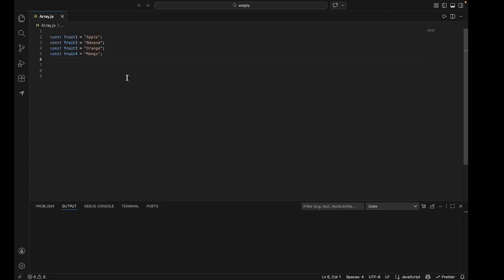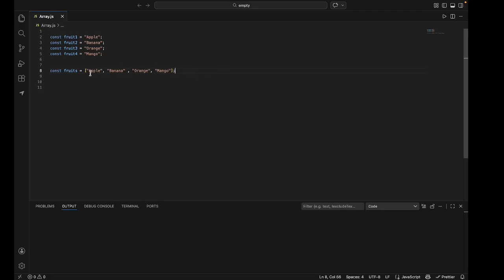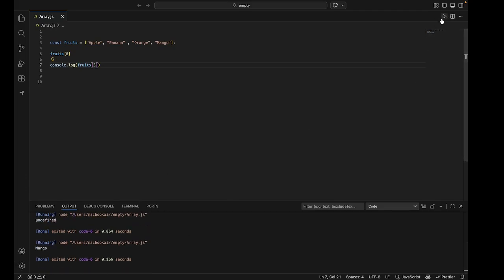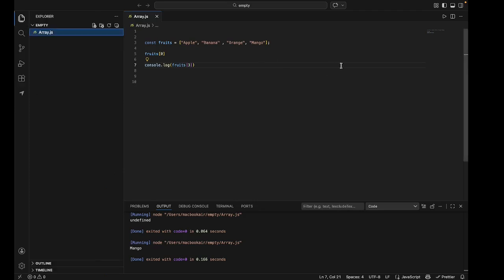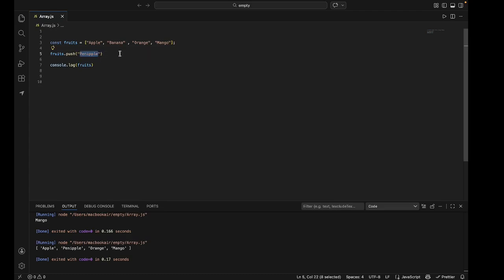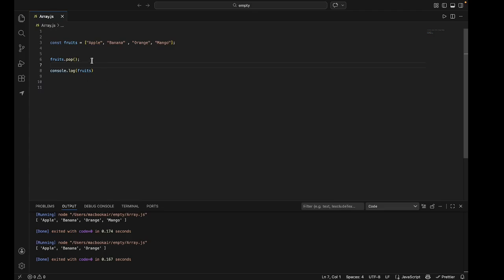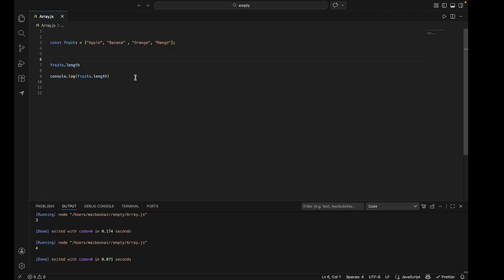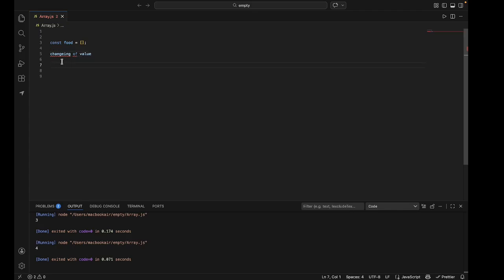Arrays Explained for Absolute Beginners | JavaScript Tutorial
Learn JavaScript arrays for beginners in the simplest way possible. in this video, we cover:
1. what arrays are
2. Array indexes
3. push()
4. pop()
5. length
6. Real-world examples